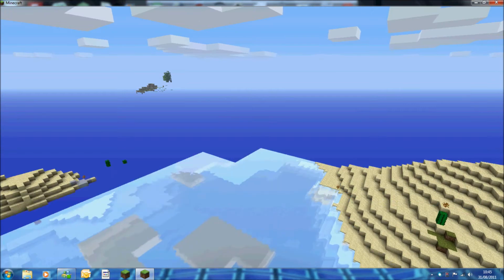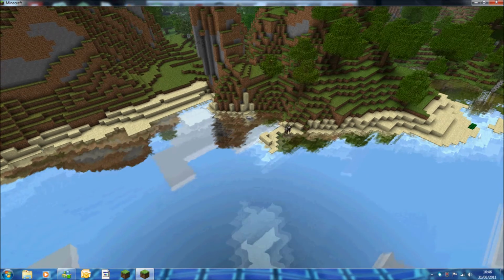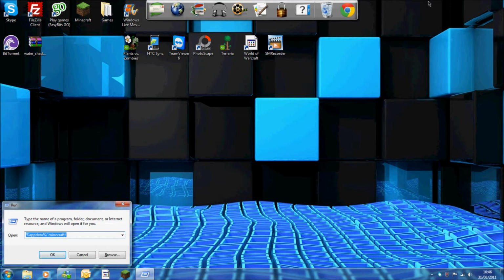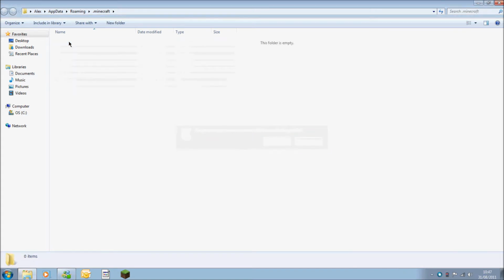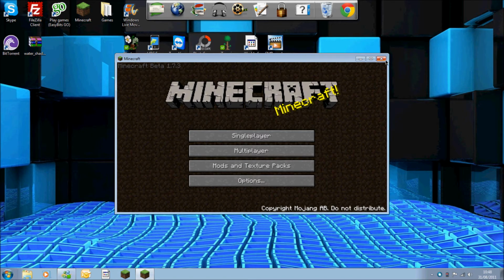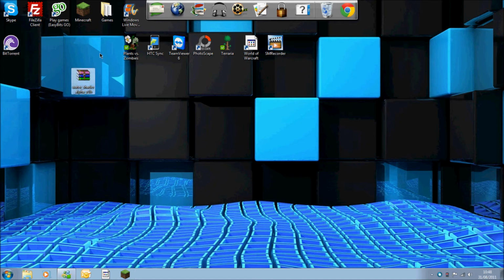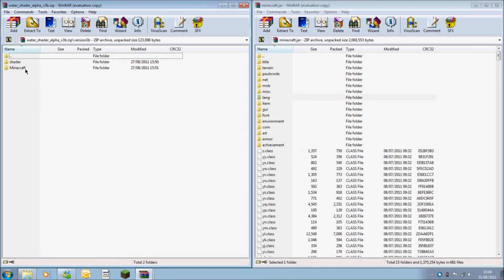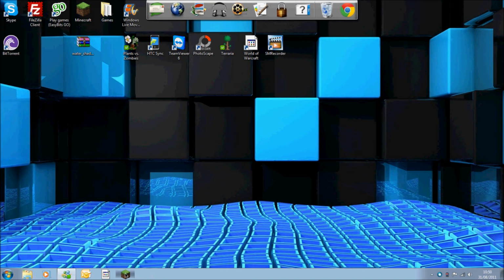How to install Water Shader mod.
A video and review of the water shader mod.